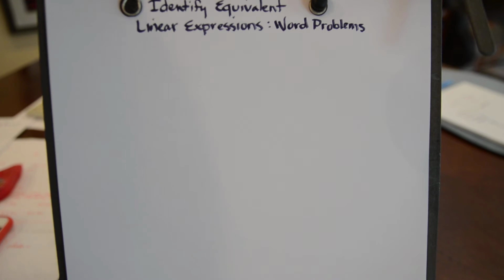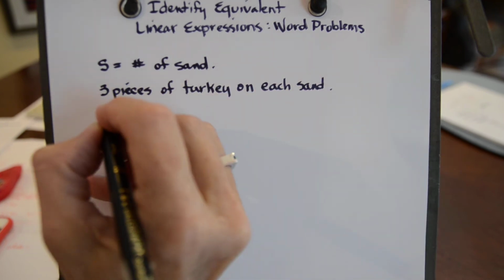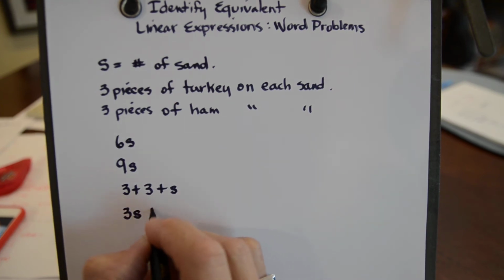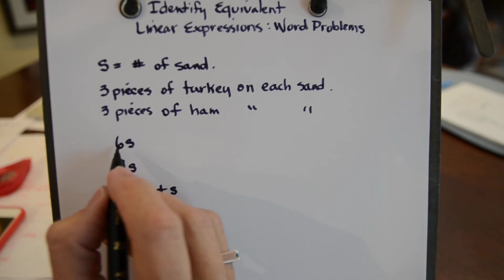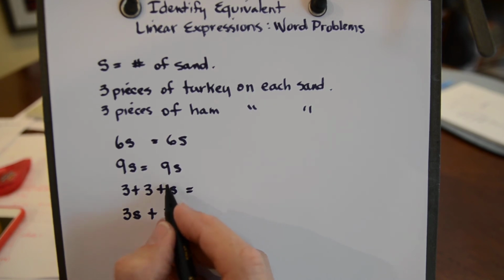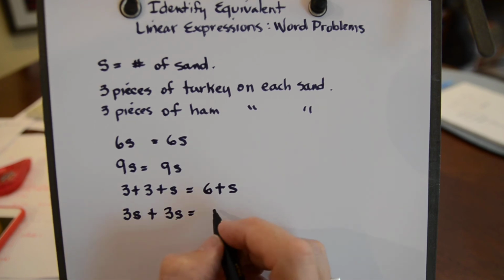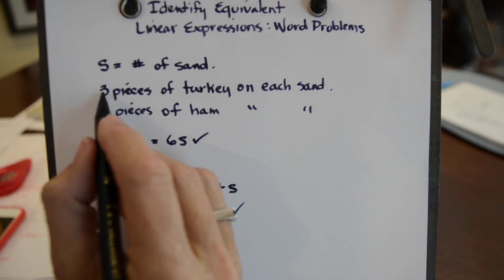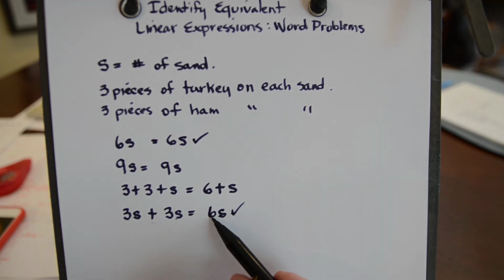Identify Equivalent Linear Expressions: Word Problems; Part 1